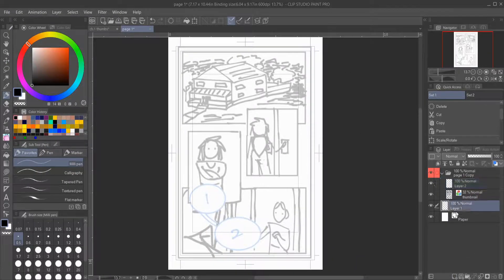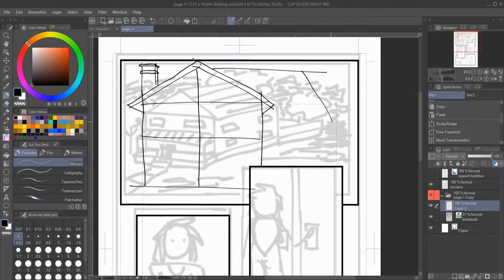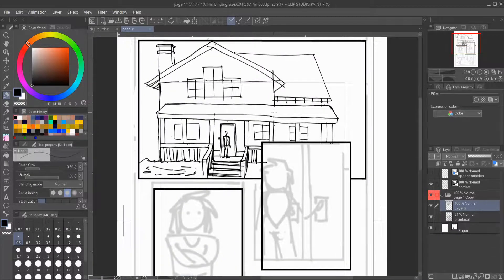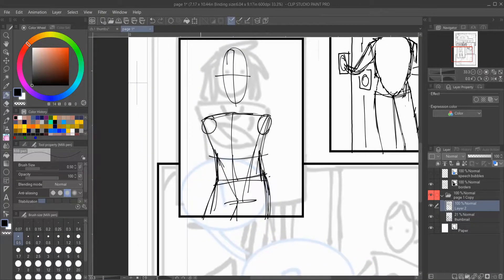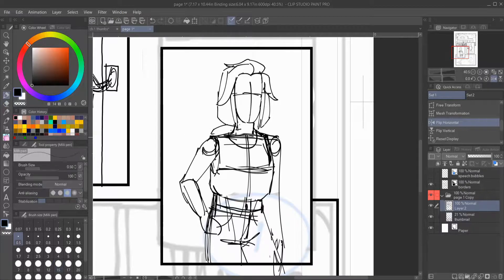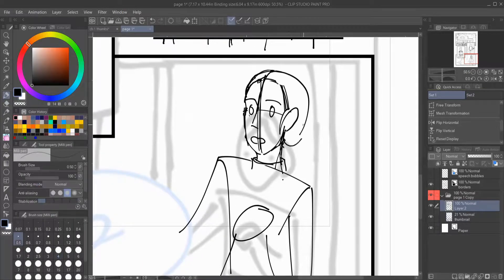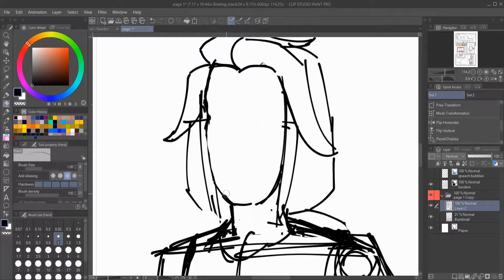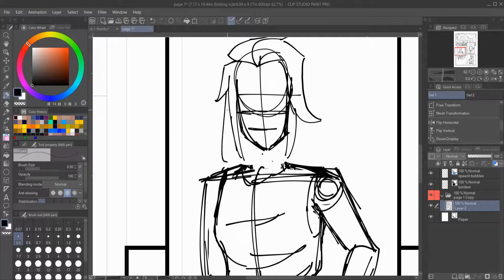Day 20: You Can't Be Perfect, So Be Your Best || 100 Days of Making Comics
in day 20 i talk about how its detrimental to your progress as an artist to hold yourself to impossible standards of perfection